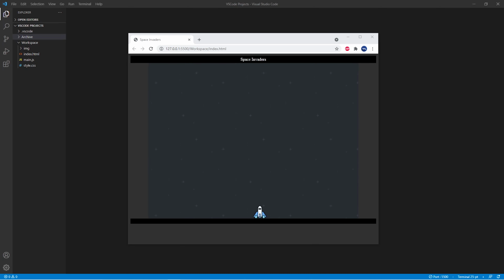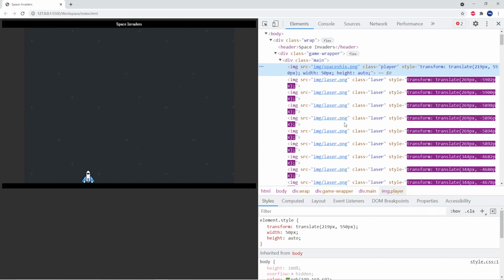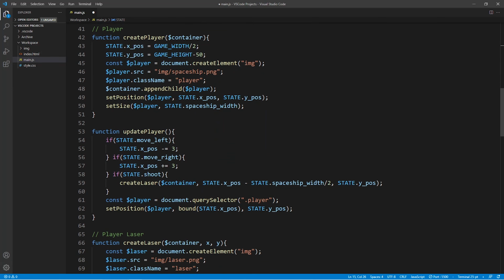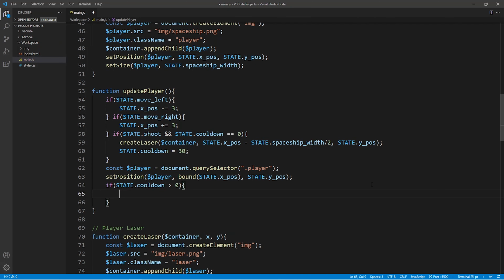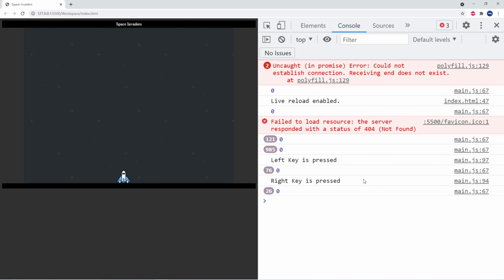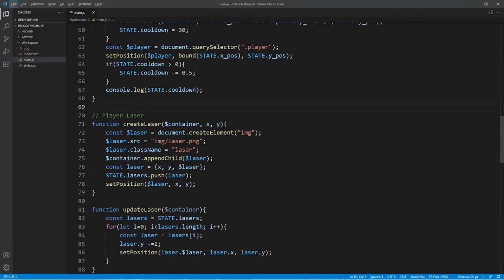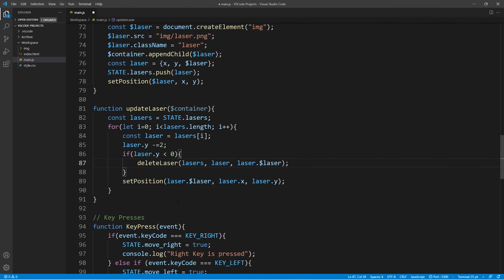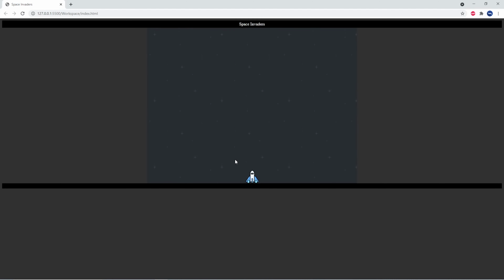Creating Space Invaders in JavaScript, HTML & CSS #3 - Shooting Cooldown & Deleting Elements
Learn to create the famous "Space Invaders" 👾 game using JavaScript, HTML and CSS. In this video I'll be showing you how add boundaries to the movement of the spaceship, and implement the shooting mechanic.

⌚ Timestamps ⌚
00:00 | Introduction
01:54 | Shooting Cooldown
05:34 | Delete Off-Screen Lasers

◾◾◾◾◾ Credits ◾◾◾◾◾
Frederik De Bleser's code provides the basis for this project.